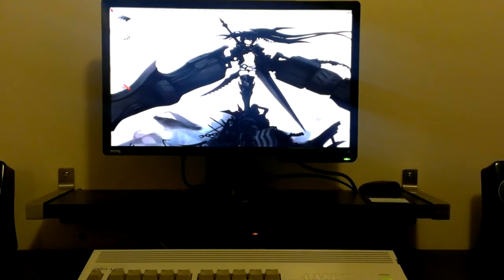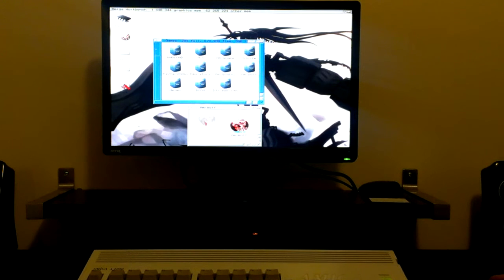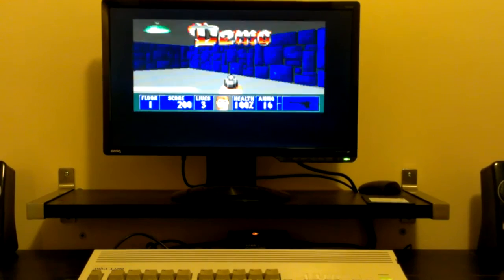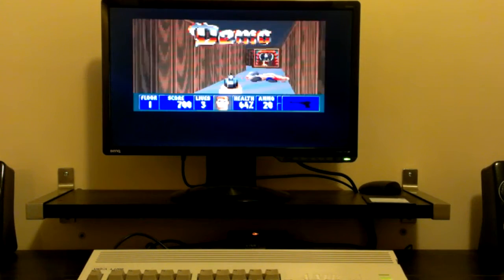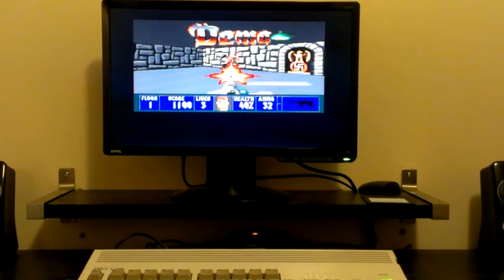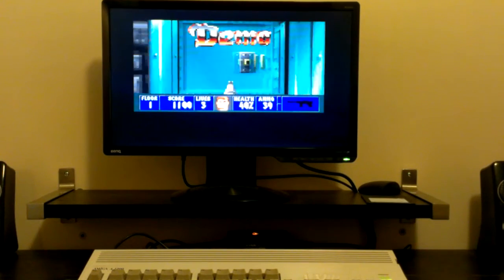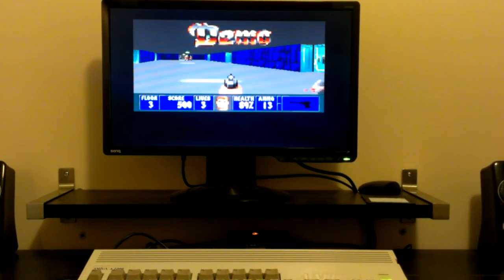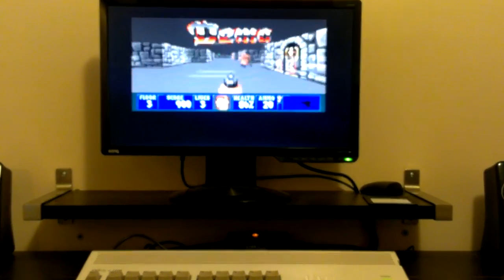AmiWolf AGA - Wolfenstein 3D - SDL port to Amiga AGA (BETA 2)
My new Amiga AGA port of Wolfenstein 3D using the new AGA SDL library.

This is running on my A1200 :)

Still some work to do but getting there.